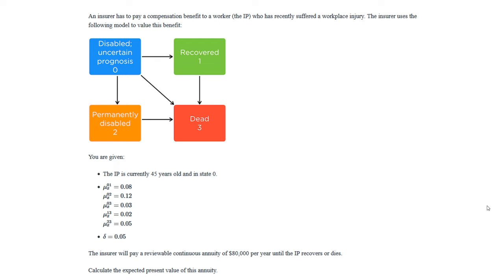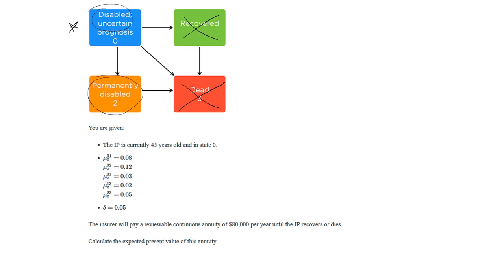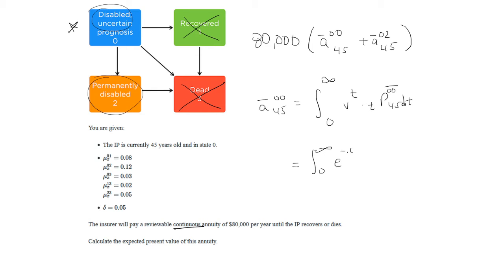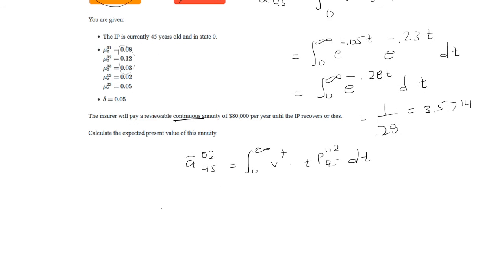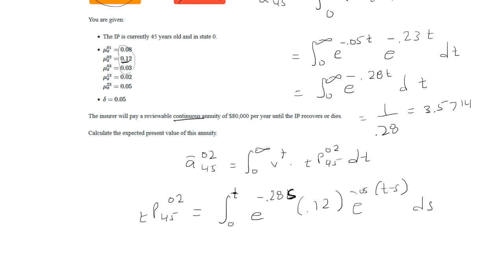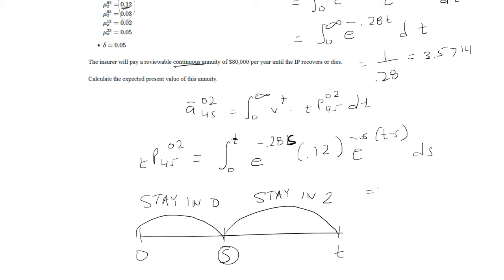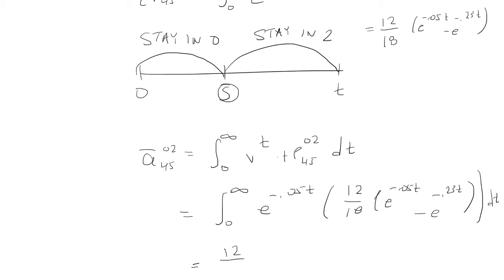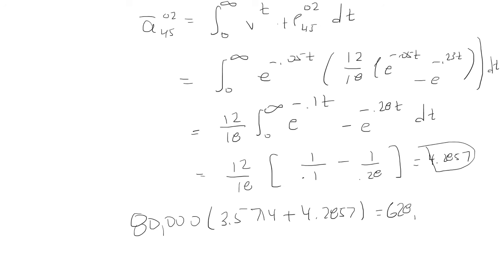Structured Settlements Part 2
In this video we look at a non-renewable annuity that pays only in state 0 and 2.